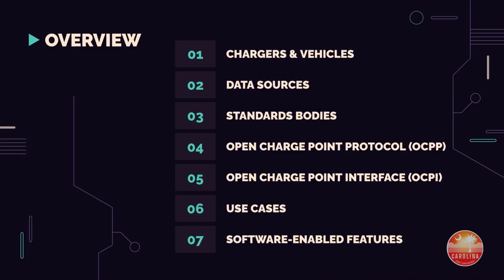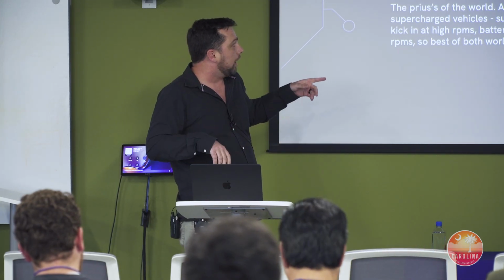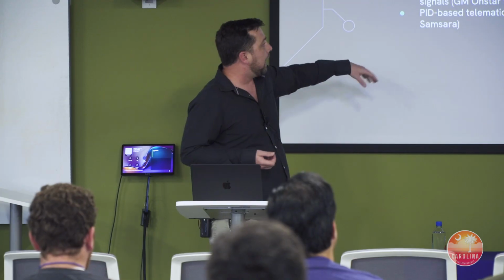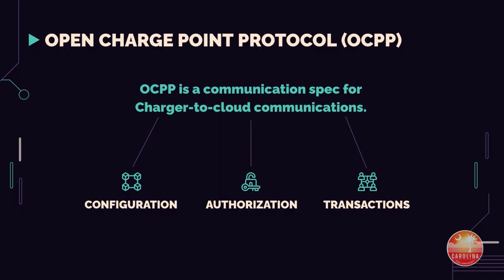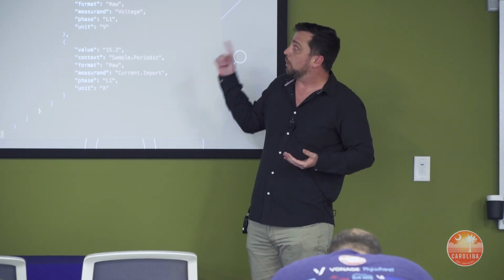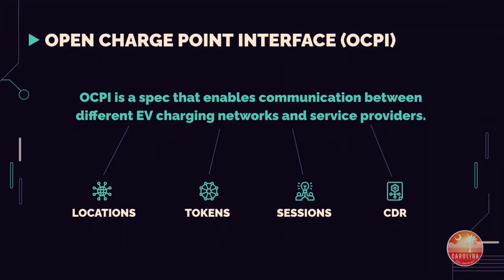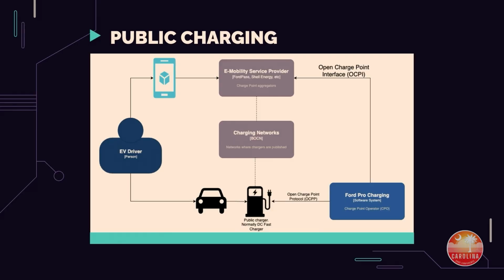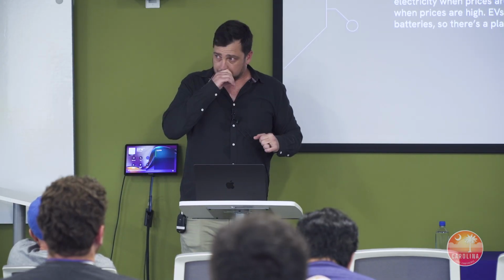Jake Hendley - Software in the EV space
Software in the EV space is a super wide topic. There's OCPP, which allows us to control chargers. OCPI, which allows us to publish available public chargers on various networks. ISO-15118, which gets more nitty-gritty and allows us to receive data from both chargers and vehicles. And a ton more - it's a world of acronyms and standards and protocols, but at the end of the day, we have node apps in kubernetes clusters controlling distributed physical hardware (the chargers).

We're solving some interesting problems - EV charger comms go over cell networks, so there's connectivity problems built right in. Chargers hold onto data while offline, but that amount of data varies and runtime decisions have to be made when a charger comes back online. I could probably talk for days about the whole problem space, but a high-level primer may make more sense for this talk.

My teams specifically build software that manage the flow of energy to electric vehicles. We have fleets of thousands of chargers across the globe, which we maintain direct websocket connections to and control via a protocol called OCPP. Last year, we also launched the first OEM public charging network (Ford Charge Network), which allows the general public to charge their EVs at various locations across the US and Canada. There are a ton of other features we've built - power company integrations to help charge cheaply, complex authorization logic to determine whether a vehicle should be able to charge at a specific charger, EV route planning to ensure the vehicle receives enough energy before departure, provisioning systems for tracking the physical charger's lifecycle from manufacturing to installation to eventual decommissioning. Faults and error states, ton of reporting (built on kafka with the event-sourcing paradigm).

I'm excited to talk about the EV charging ecosystem and the role software plays in that - chargers talk to vehicles, chargers and vehicles talk to our central systems, our systems talk to utilities, payment providers, public charging networks, etc. and all this is enabled by software.

About Jake Hendley - Greenville, SC
Senior Director of Engineering @ Ford Pro
Socials

A bit about me - I'm a Greenville native and spent years working out of Openworks and arranging as many happy hours as possible. Over the last 4 years, I've gone from the first US engineering hire at a small startup in the bay area to leading an engineering org at Ford Motor Company. That small bay area startup was acquired by Ford in 2021, and we've been building cool stuff ever since.